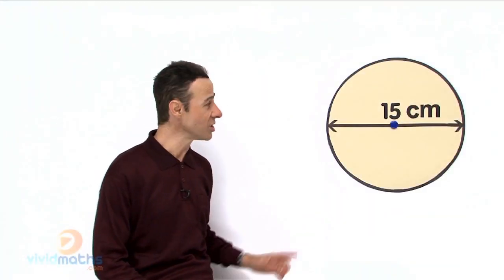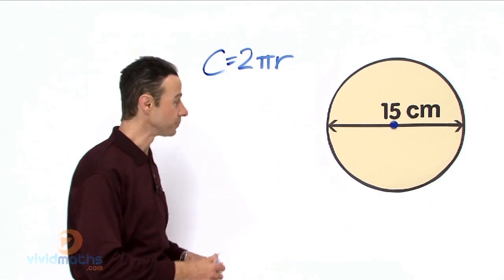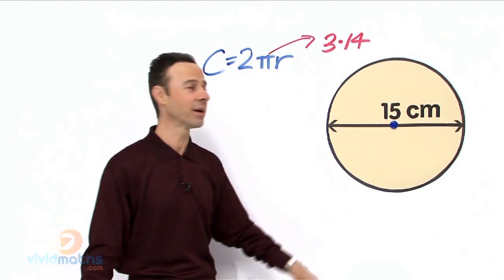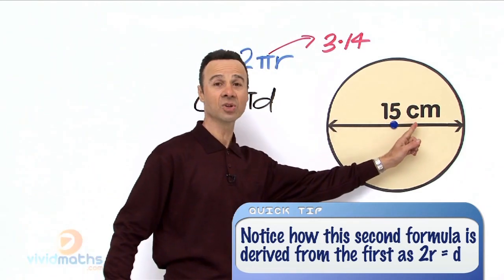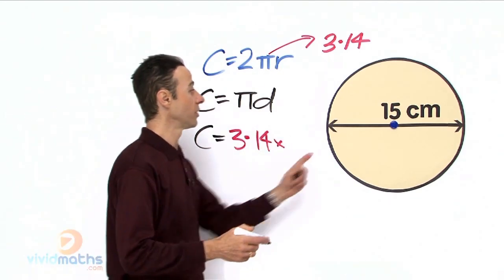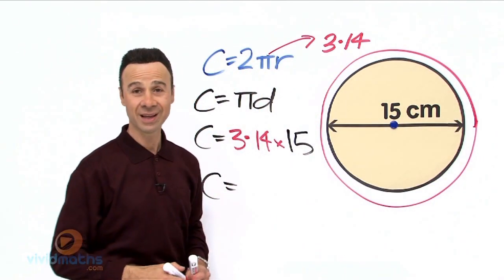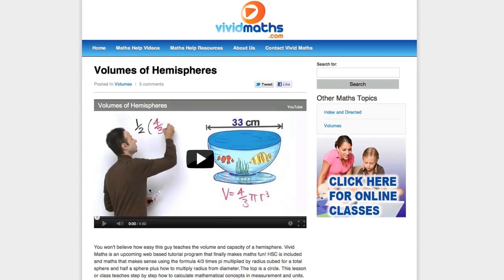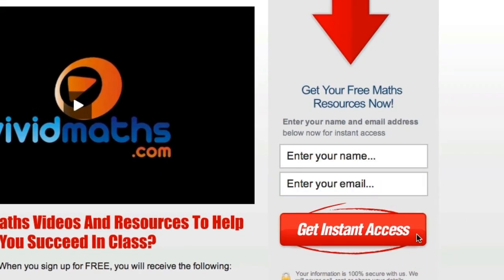Circumference of a Circle Given Diameter - VividMath.com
Find the Circumference of a Circle given the Diameter.